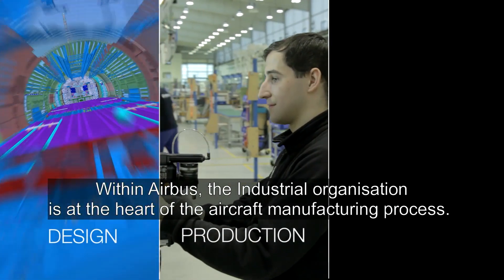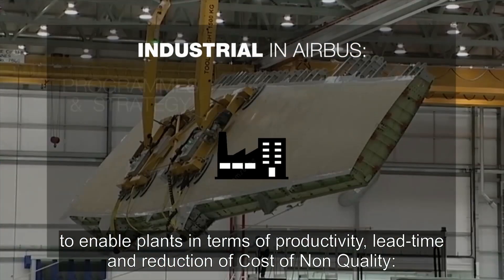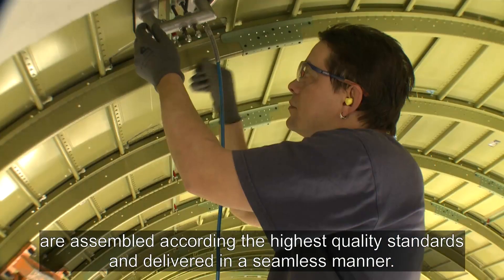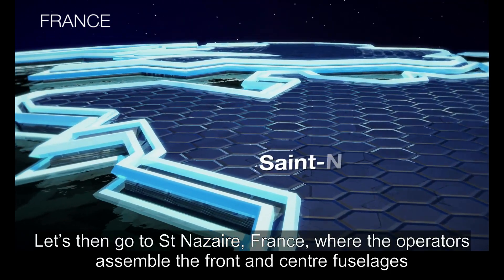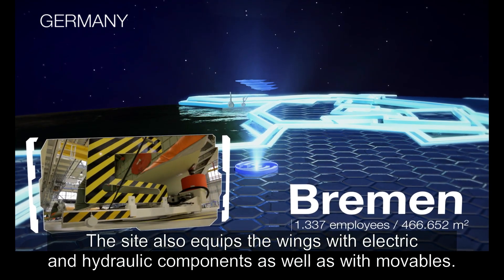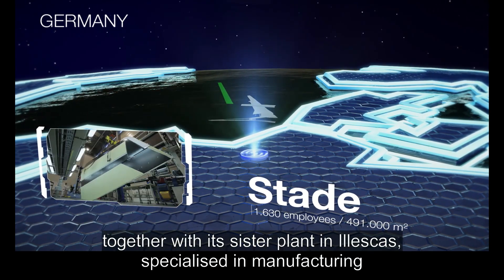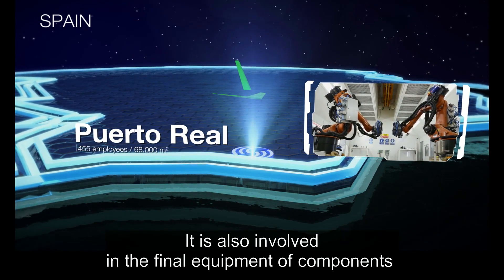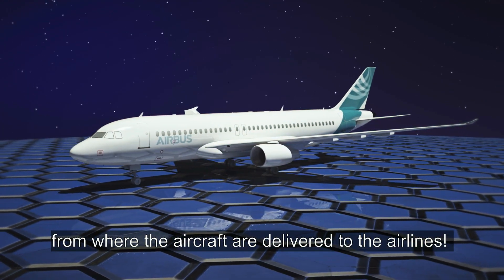Celebrating 50 years of Airbus’ European manufacturing system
On his first day as Airbus CEO, Guillaume Faury highlighted Airbus 50th anniversary as a chance to reflect on who we are and where we come from.

In the late 1960s, an ambition to challenge the existing monopoly in the aerospace sector inspired a new, simple yet bold idea: extensive industrial collaboration between several European countries. First between France and Germany, then with Spain and the United Kingdom.

Airbus is a European project that has built its success on distributing its industrial organisation across Europe, sharing skills and encouraging mobility of employees in EU countries, with a constant appetite for innovation. Airbus stands today as a symbol of European cooperation – a unique feature deeply embedded in our company’s culture serving our competitiveness.

Taking advantage of the European single market, Airbus has been able to put in place an industrial organisation which makes it today a fully integrated and efficient European manufacturer in the field of aerospace and defence.

Explore more in detail Airbus’ industrial organization.